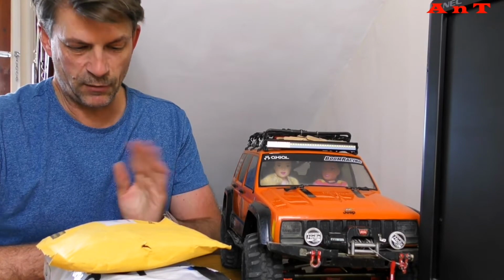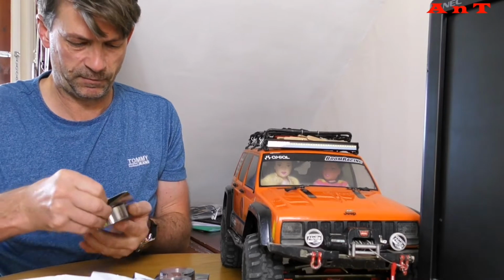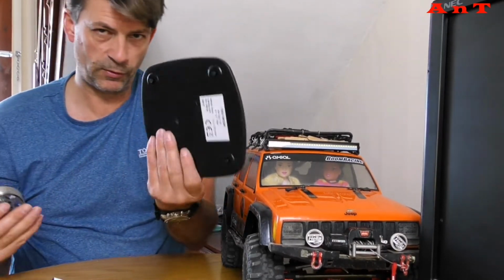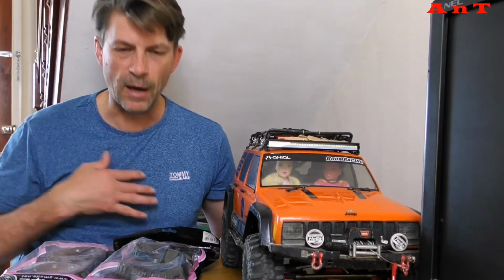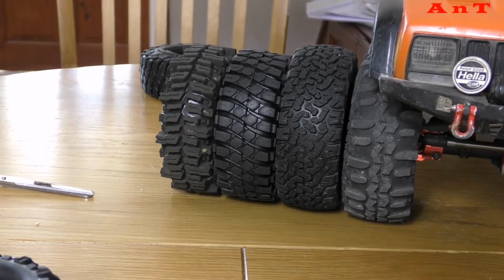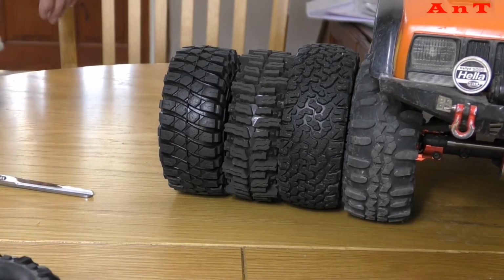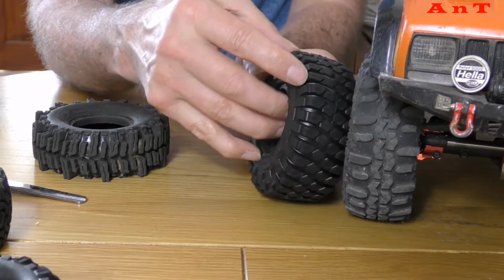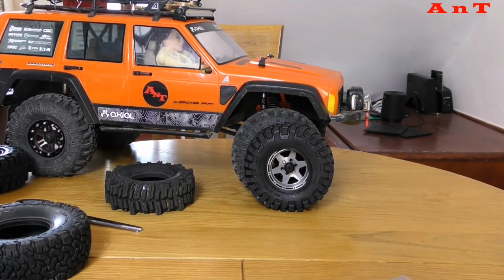RC UNBOXING - Wheels and Tyres (Tires) from Boomracing and Gmade inc Size Comparison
In return for respraying his Cross RC MC6 rig, Terry bought Andrew a set of Boomracing beadlocks - the set he'd intended buying a while ago for his Comanche project.

Naturally, a new set of tyres were needed because that's the RC law right?